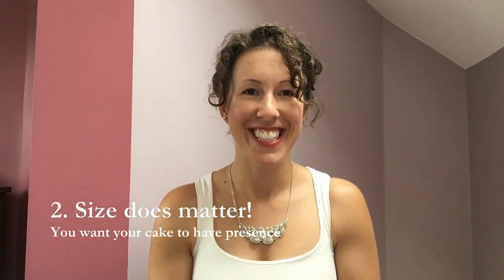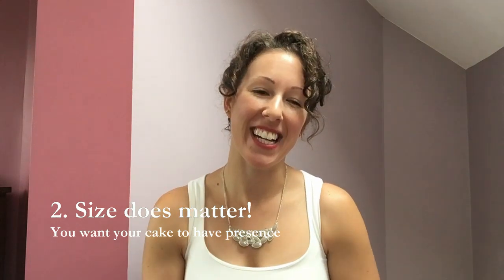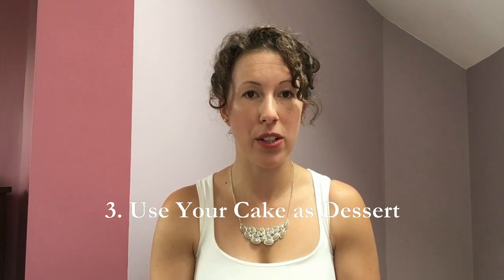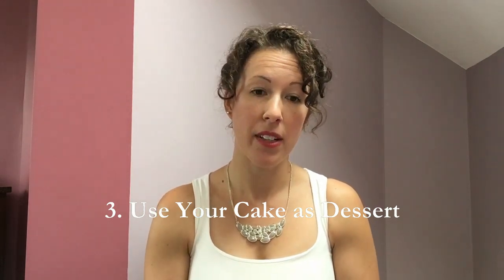The Truth About LGBT + / Gay Wedding Cake in 5 minute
Wedding cake can be expensive, here are some hints and top tips as to how to make your wedding cake cheaper. Lorna Reeves, founder of MyOhMy Weddings, the UK's only dedicated planner for LGBT+ community walks you through the Truth about Wedding cake in under 5 minutes, why it is expensive and how to make it cheaper.

For inspiration
Instagram or Pinterest - myohmyweddings